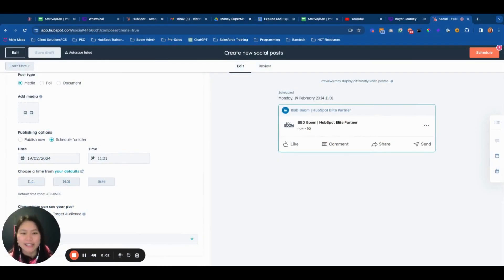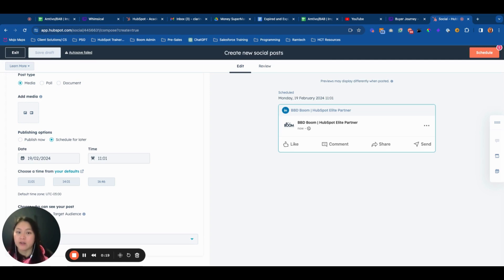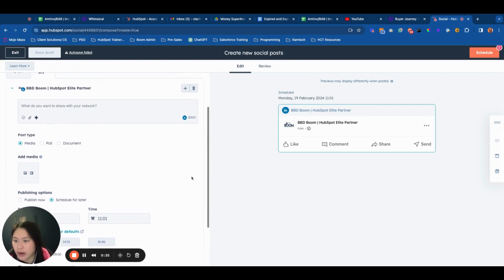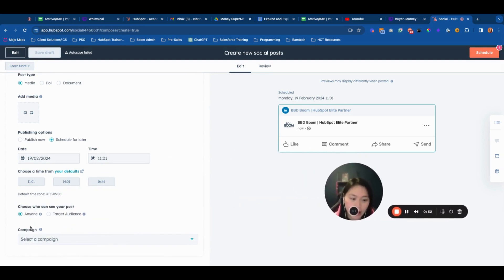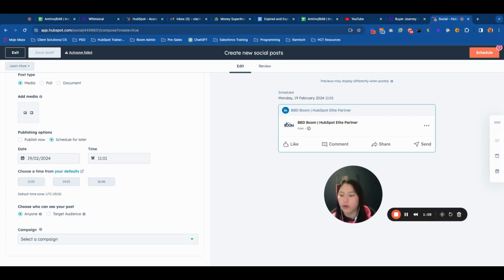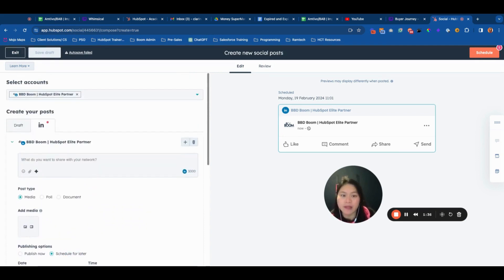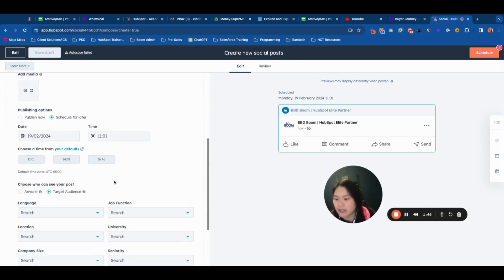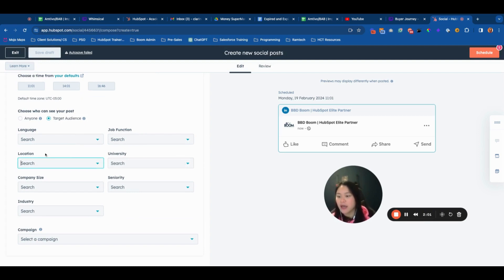LinkedIn Audience Targeting - HubSpot Monthly Product Update February 2024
LinkedIn Audience Targeting now live! Watch Clarinda demo this new feature that HubSpot released this February.

Let's talk!